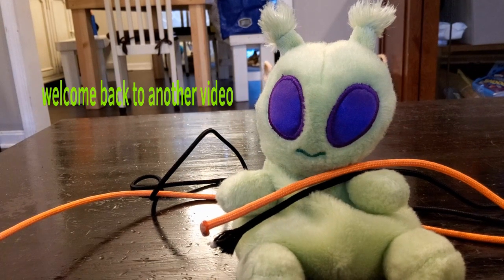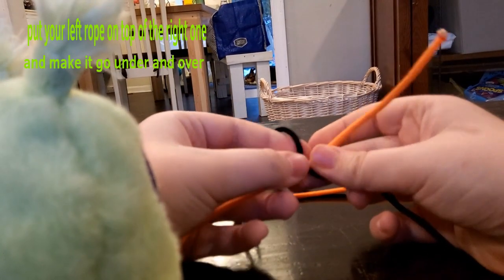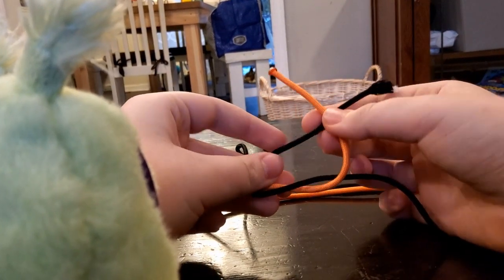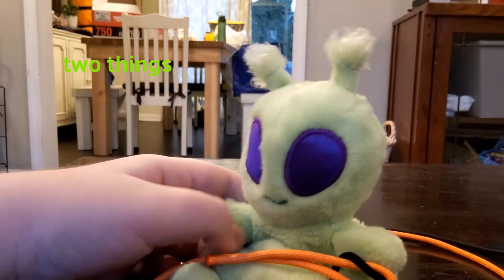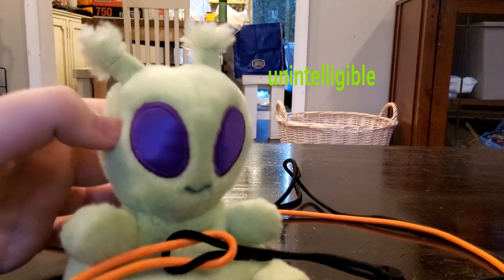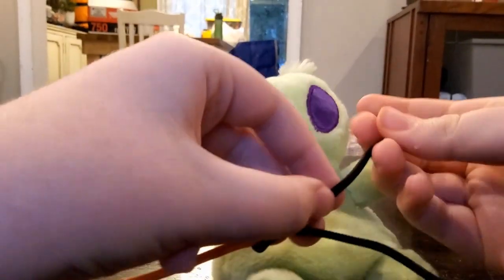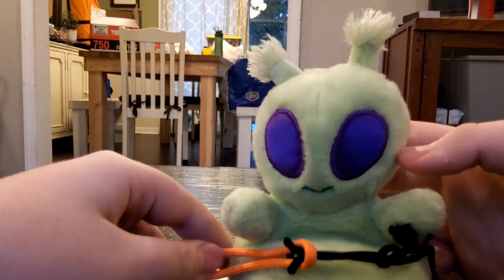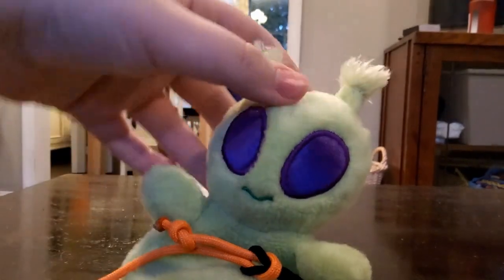Square knot movie making merit bage